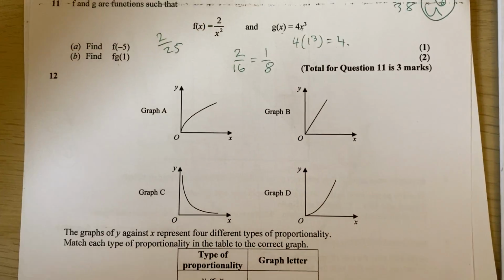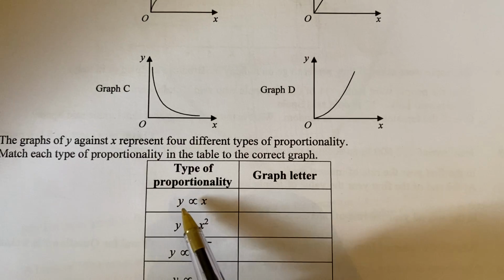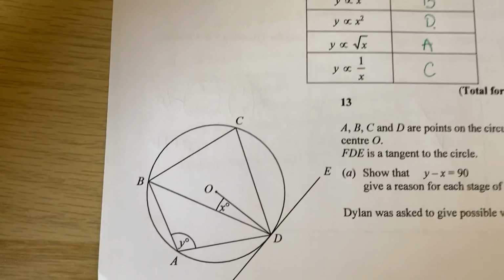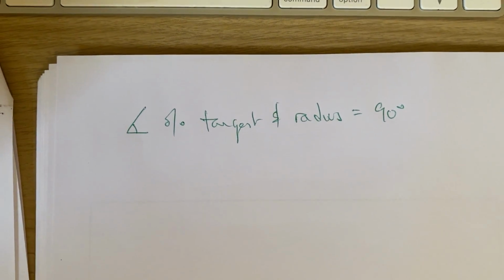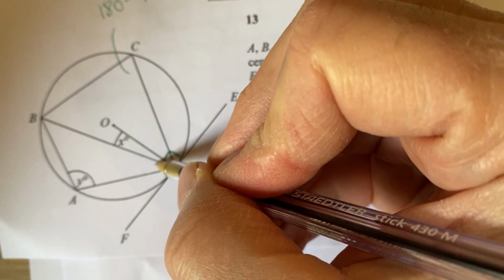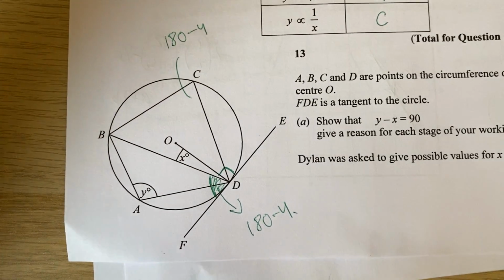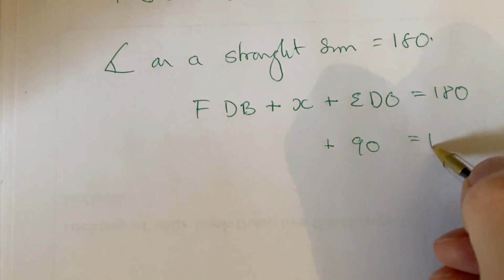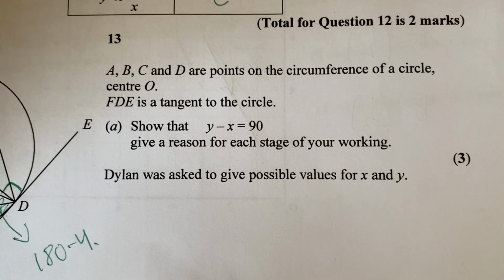June 2018 Paper 2 Higher Q11 to Q13